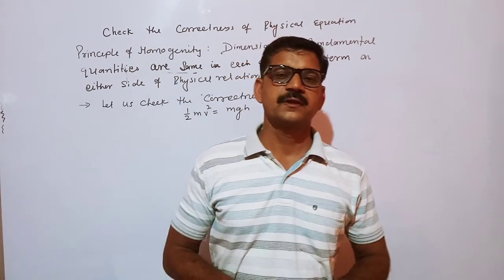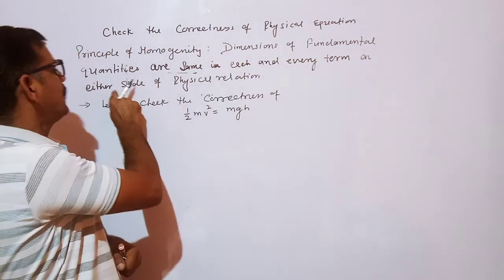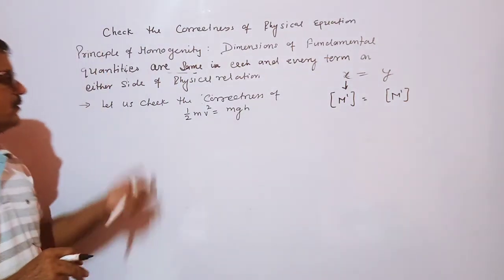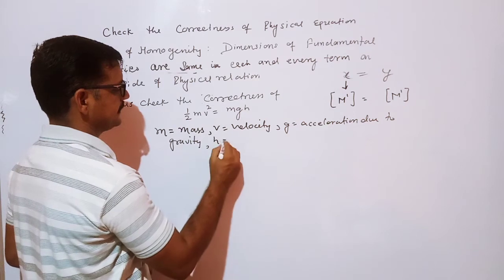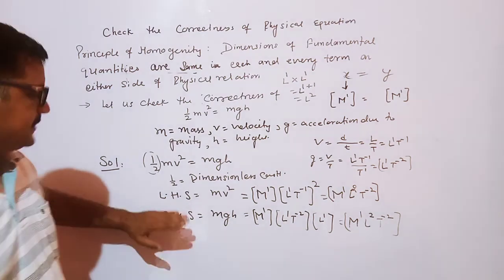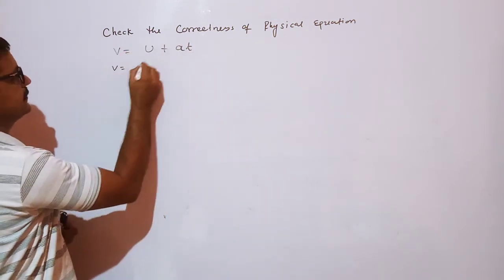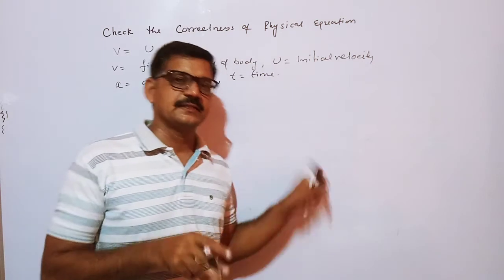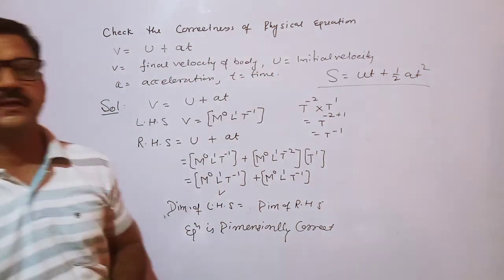USES OF DIMENSIONAL EQUATIONS PART 1 : CHECK CORRECTNESS OF PHYSICAL EQUATION